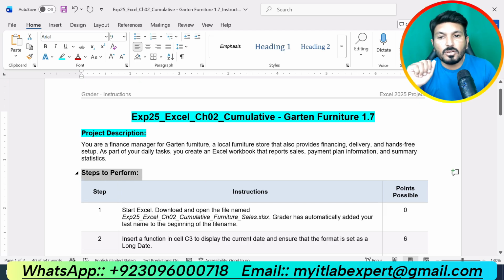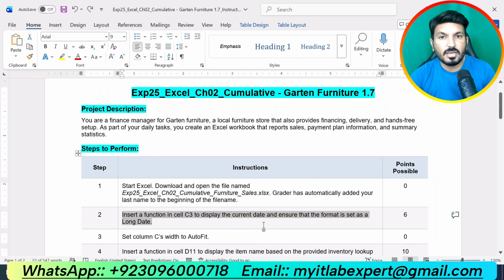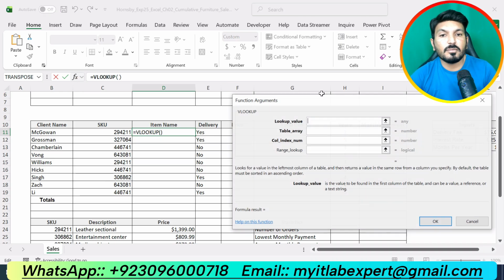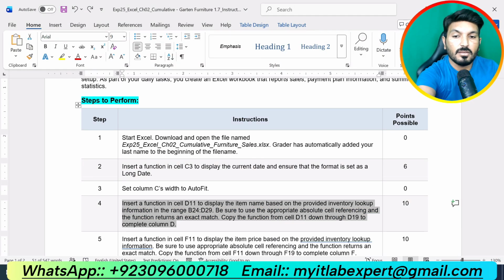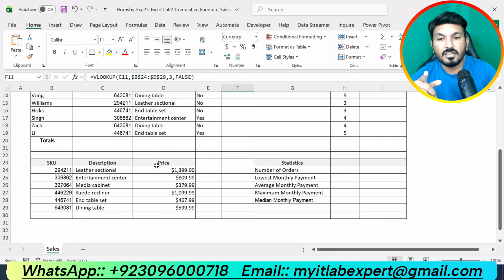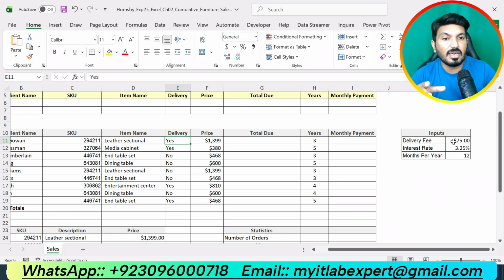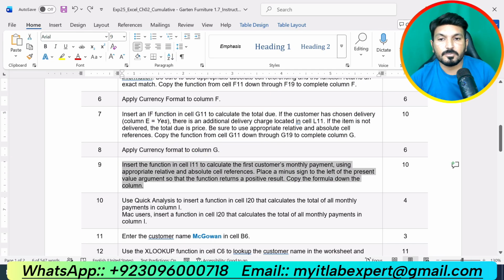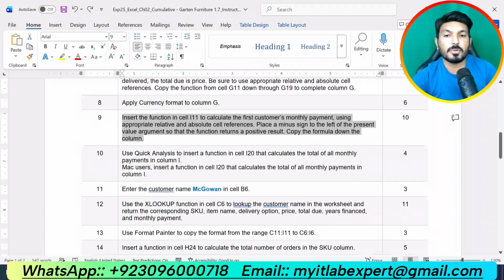Exp25_Excel_Ch02_Cumulative – Garten Furniture 1.4